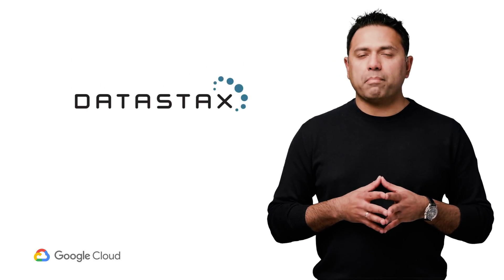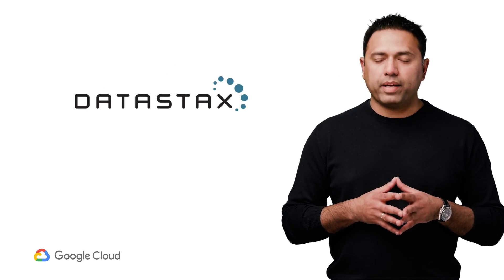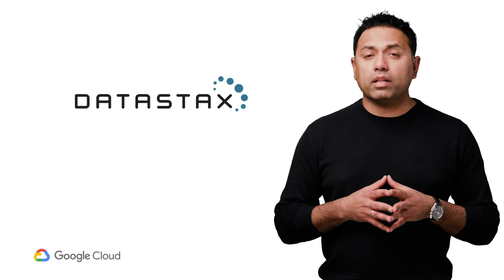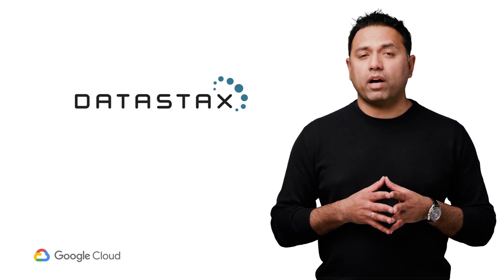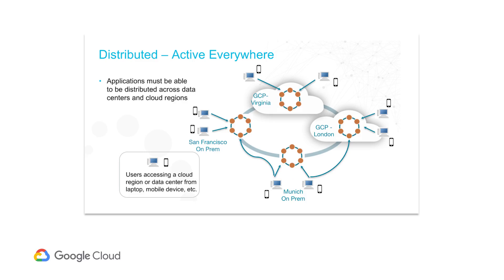Managing Data in Hybrid Cloud Environment with Kubernetes and GCP Marketplace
Datastax Enterprise (DSE) is used to build highly distributed real-time applications that need infinite scalability, no downtime, and globally available in any cloud. Watch the video to learn more about different hybrid cloud solutions, such as utilizing GKE with GCP Marketplace to quickly deploy your applications while maintaining security at all layers of the cloud.